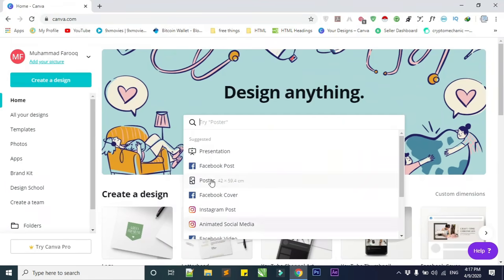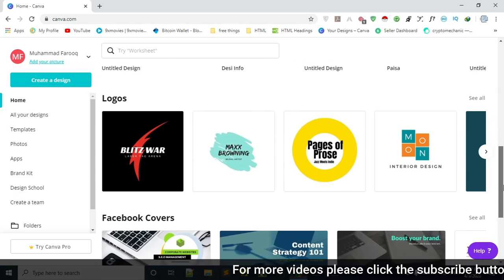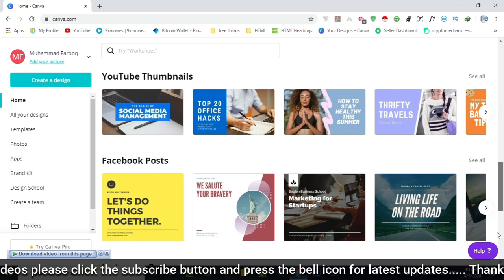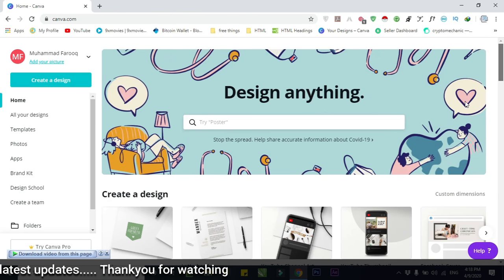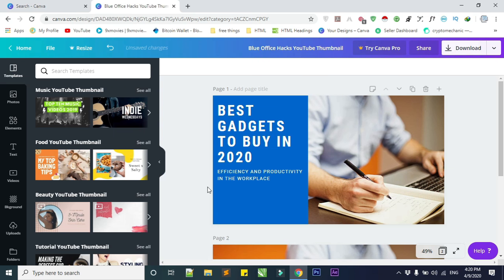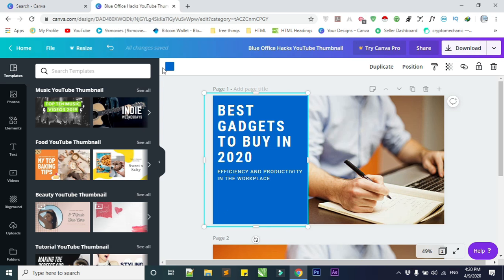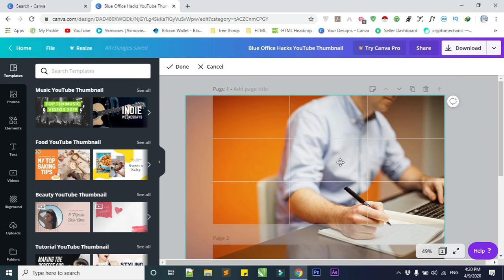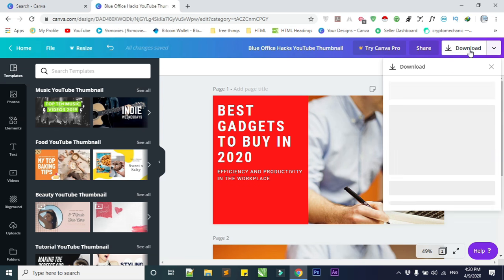Discover How To Make a Free Canva or Youtube Template. Join Our Canva Tutorial Video!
MobiSoft Hub